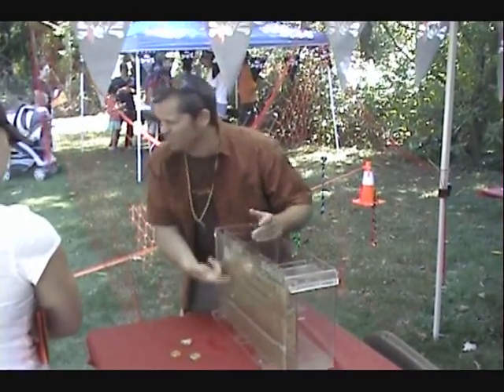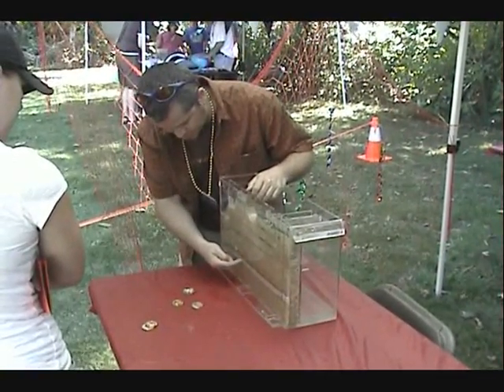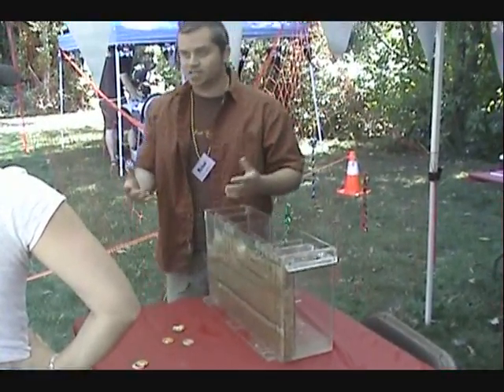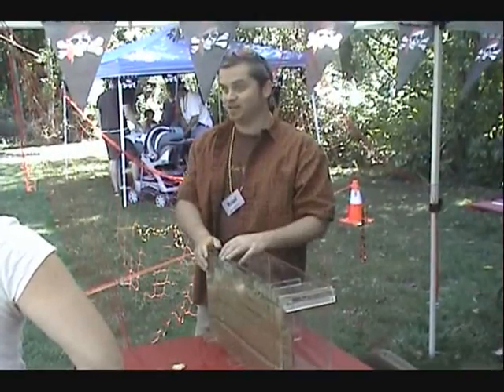Aquifer Adventure 2009: Edible Aquifer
Kids get to create their own layered treat in this activity that shows how water flows underground. This activity took place at the 2009 Aquifer Adventure in Portland, OR, a pirate-themed groundwater festival for families.